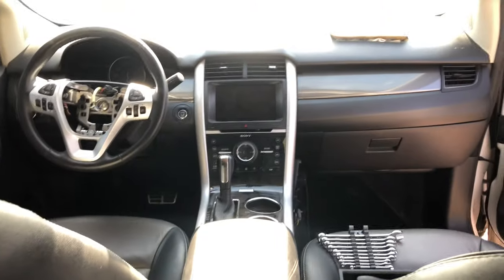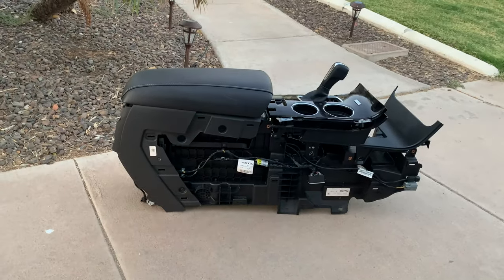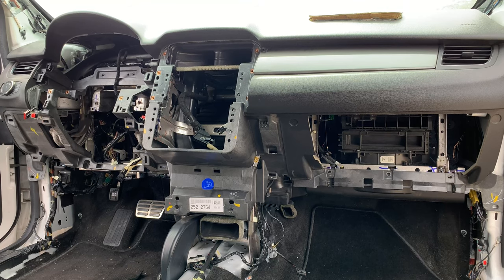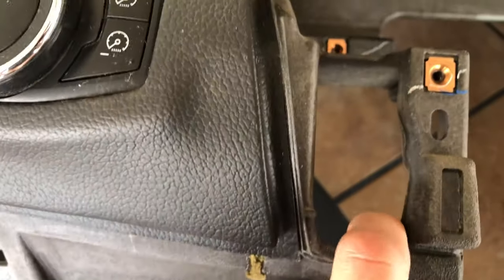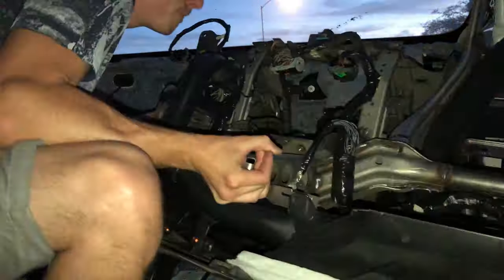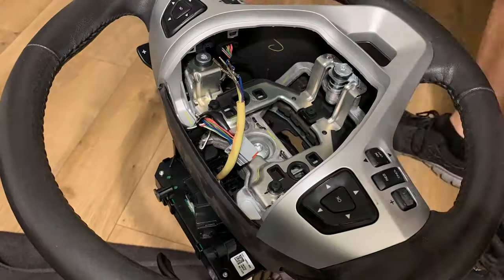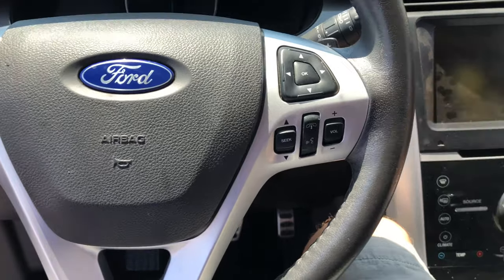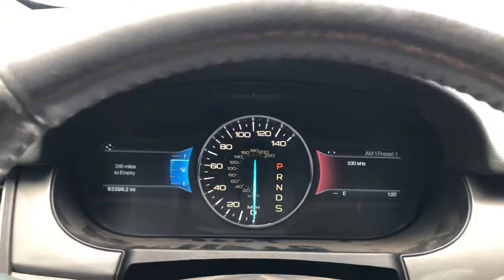Rebuilding a 2014 Ford Edge Sport | Part 3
Welcome! In part 3 of this rebuild I remove the old blown out dashboard, install a new dash, driver and passenger airbags, seatbelts, and put everything back together to see if it will start up and function without issues.

Let me know what you liked and didn't care for, I'm always open for good feedback.

All music from Youtube Creator Studio free library:
Apollo the Wicked - Jeremy Korpas
Fight or Flight - Ethan Meixsell
Open the Box - Geographer
Sleeplessness - The Brothers Records
Hindsight - Density & Time
Back to the Future - Ofshane
Beartooth Strangleheart - Birocratic